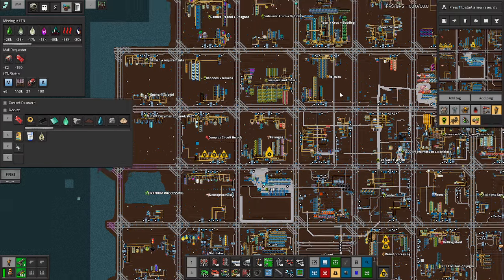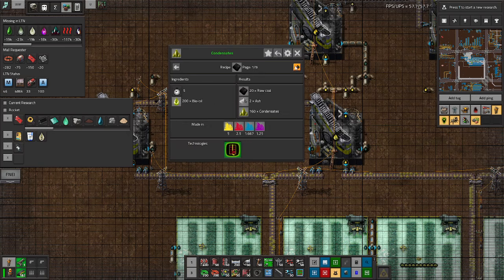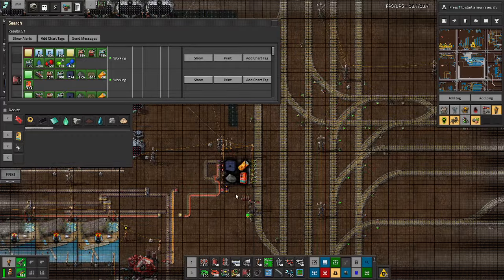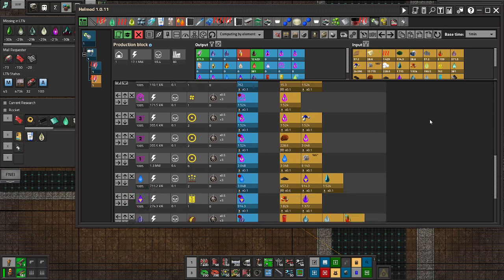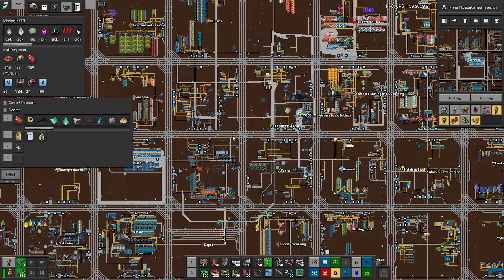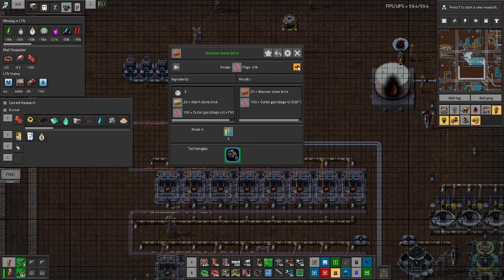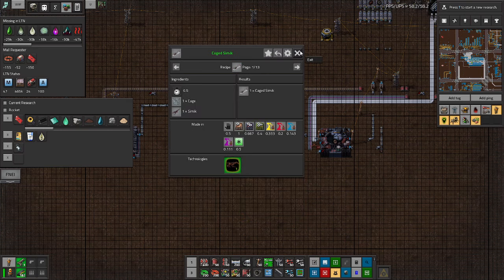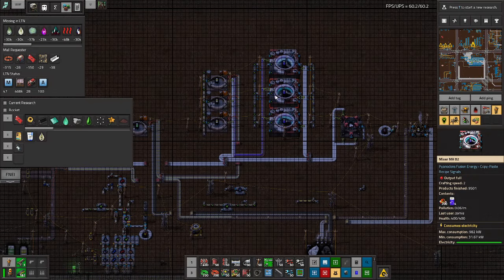Factorio PyBlock - Episode 231 - The Final Episode